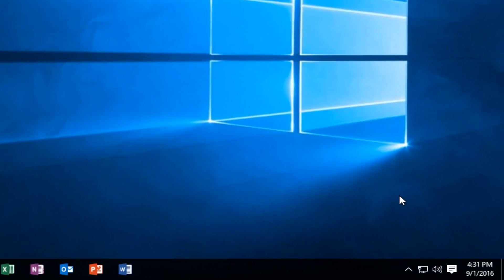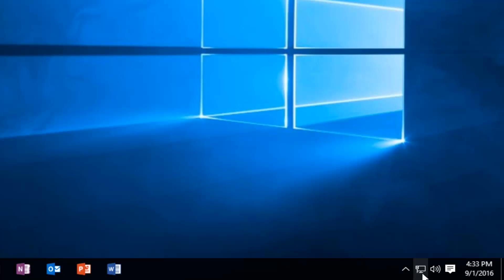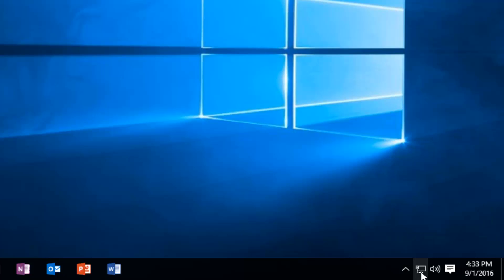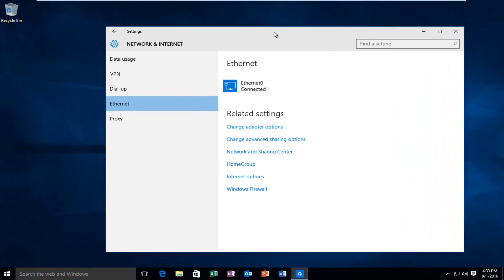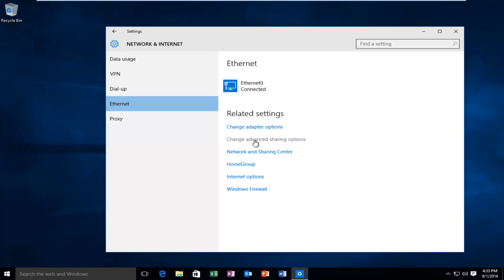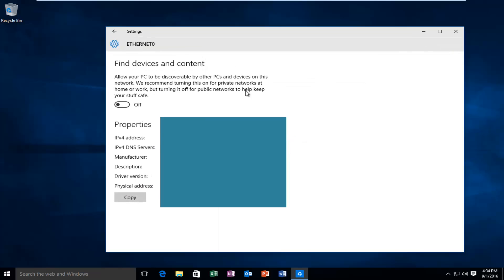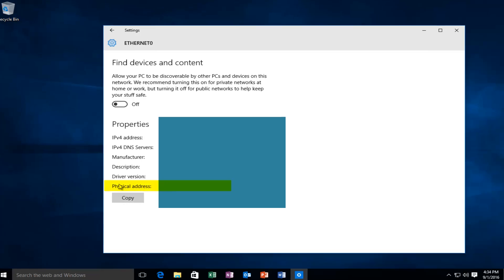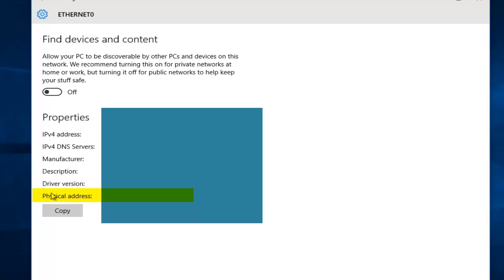Find The MAC Address In Windows 10 [Tutorial]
This tutorial will show you how to easily find your Windows 10 MAC Address.

This video shows how to find MAC address of your network interfaces on Windows 10. How to check for IP and MAC address on Windows 10

Every network device or interface, such as your laptop's Wi-Fi adapter, has a unique hardware ID called the MAC (or "media access control") address. You can find the MAC address for your network card in Windows 10 in just a couple of steps.

There are a few reasons you might need to find your MAC address, also known as the physical address or hardware address. If you're setting up your router, for example, you could use MAC address filtering to specify the devices that are allowed to connect to the network based on their MAC addresses. (However, this isn't really a solid way to secure your network, since MAC addresses can be easily changed or spoofed.) Another reason is if your router lists connected devices by their MAC address and you want to figure out which device is which.

Luckily, you can find your MAC address easily in Windows with either the command prompt or in the settings details of your network adapter.